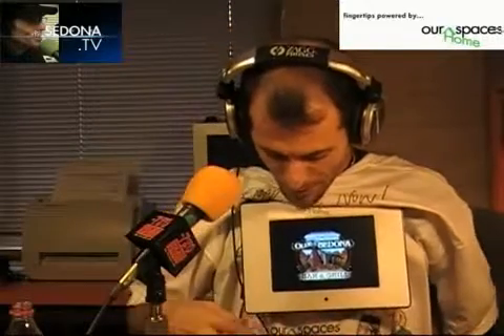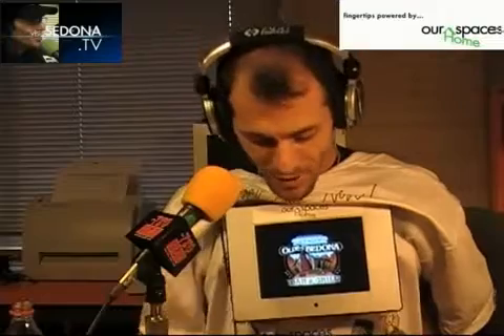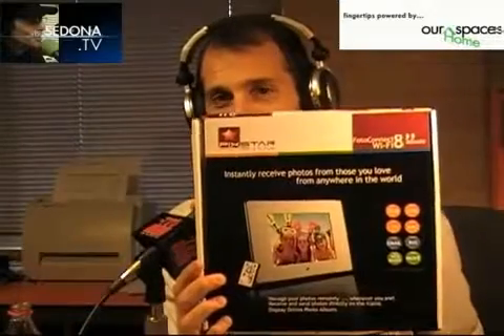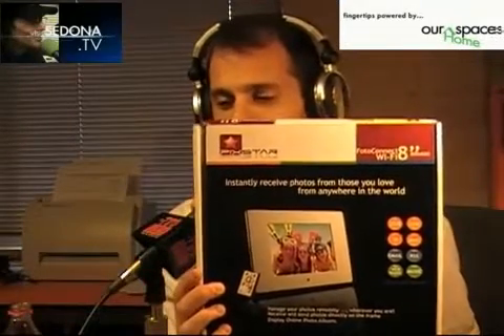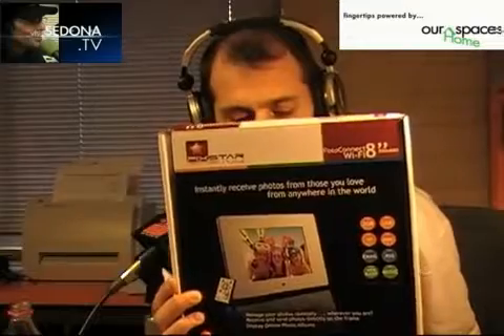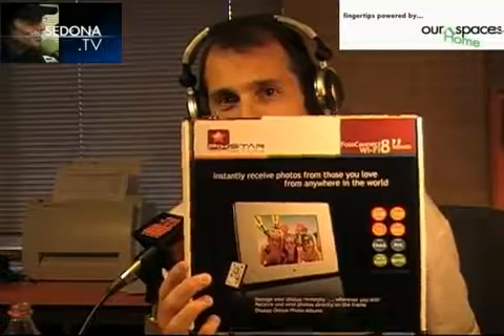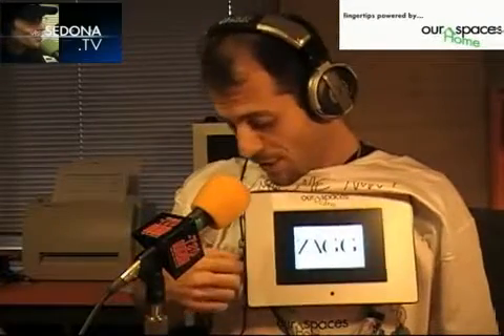Our Home Spaces on Visit Sedona TV